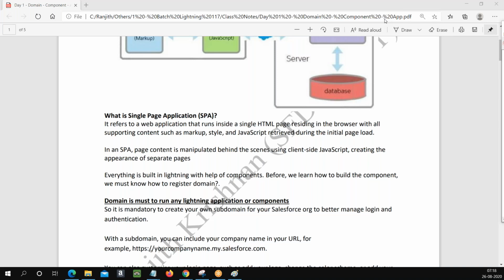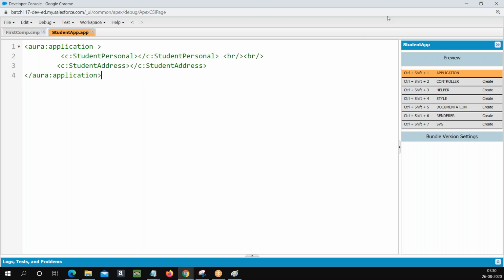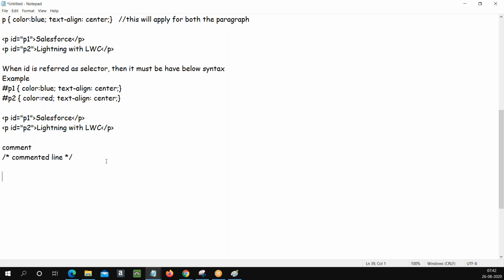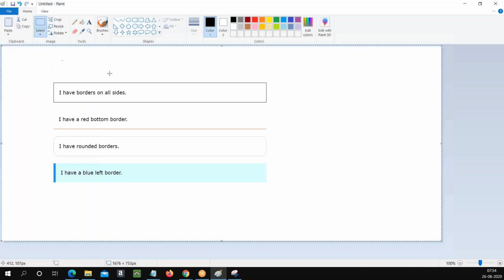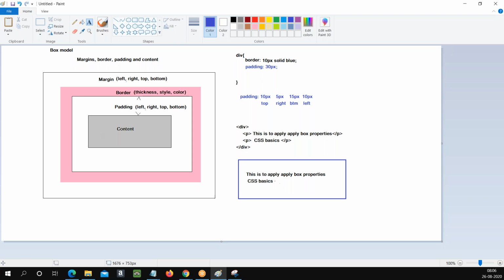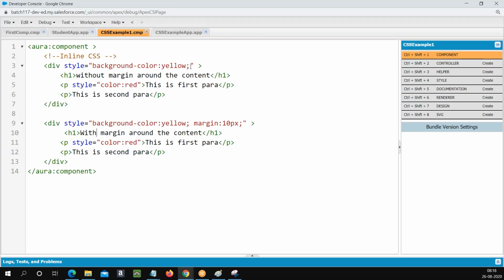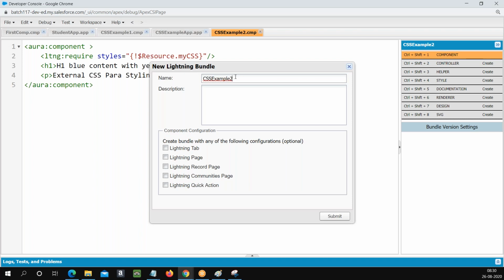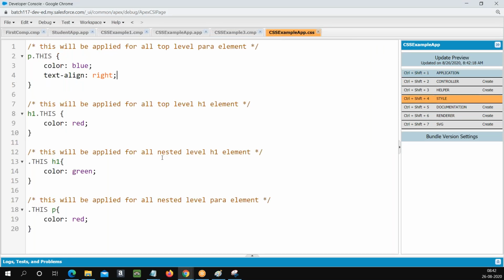Day 2 - CSS in Aura | Salesforce Trainings | Hippologic Solutions